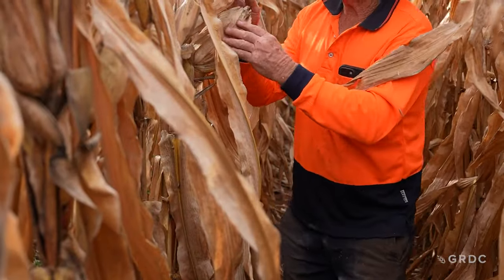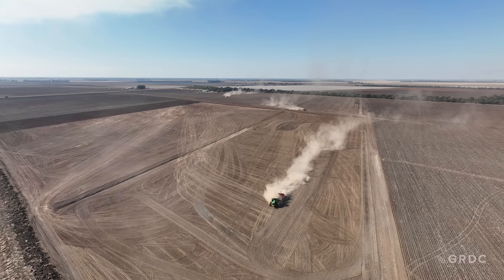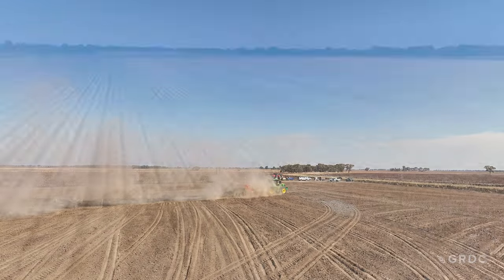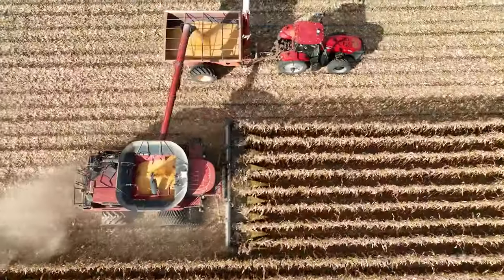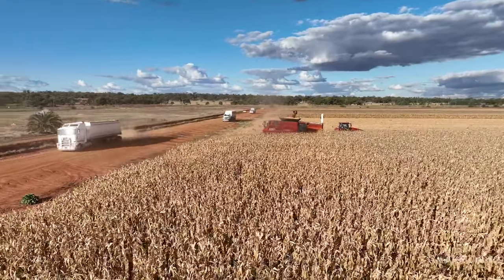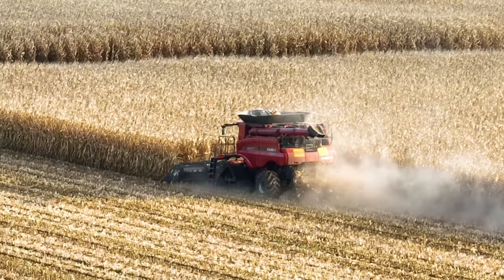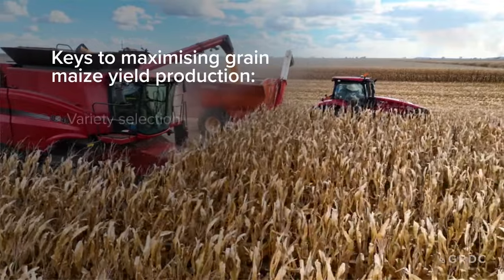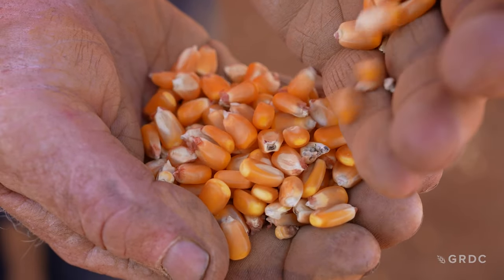Grain maize: Maximising benefits and production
Assisting growers to work smarter with their inputs to increase profitability is the focus of many GRDC investments. Recently, Australian maize growers have found there's a peak in the nitrogen response curve, beyond which there is no measurable effect on yield. Meantime, irrigation discussion groups have expanded into paddock scale demonstration, providing growers with the opportunity to further investigate key management options. This video explores the outcomes of those recent trials into irrigated grains, specifically maize. We speak to maize grower Mitchell Wiseman and Iva Quarisa from the Irrigation Research and Extension Committee.

Project#ICF2308-001SAX